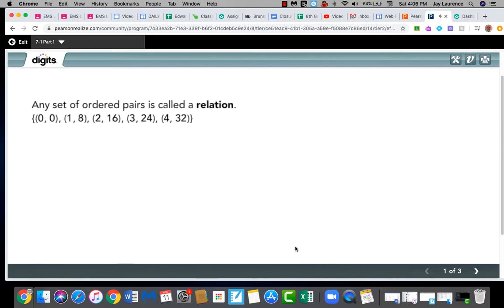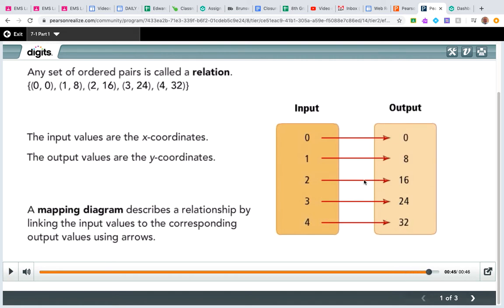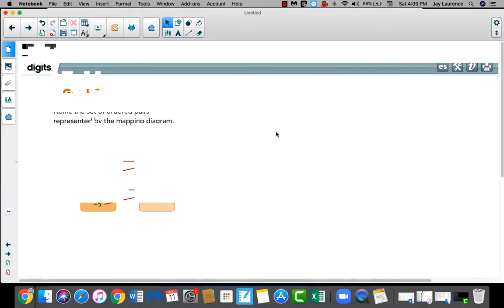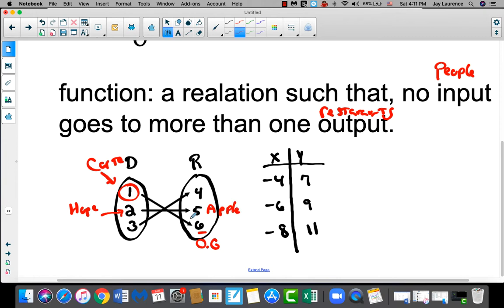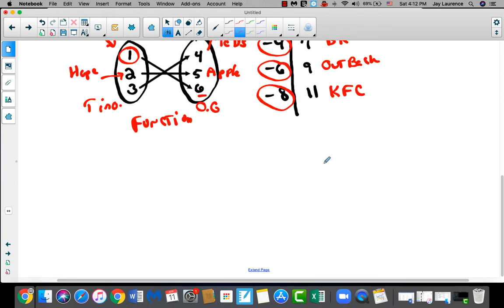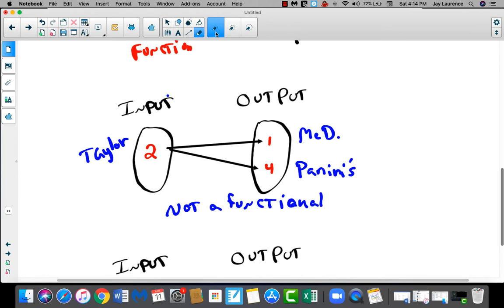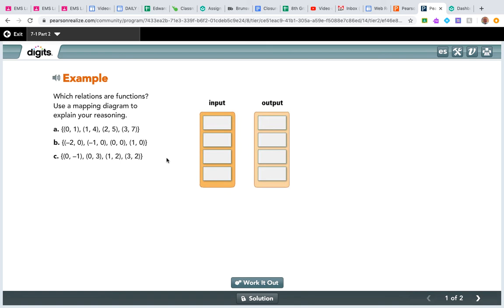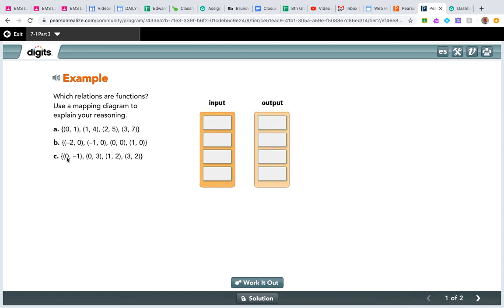April 14 Digits 7-1 part I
This video is part one of how to recognize a function.